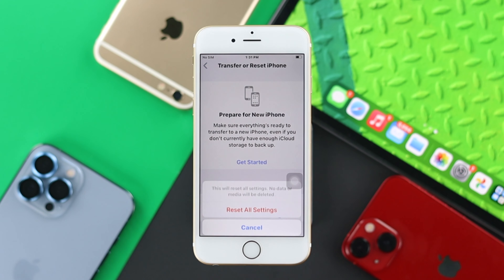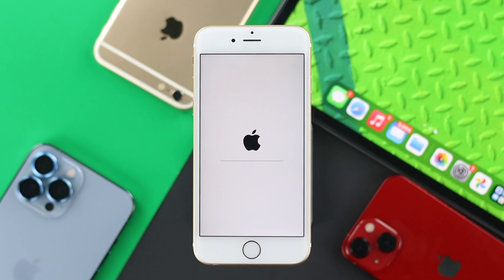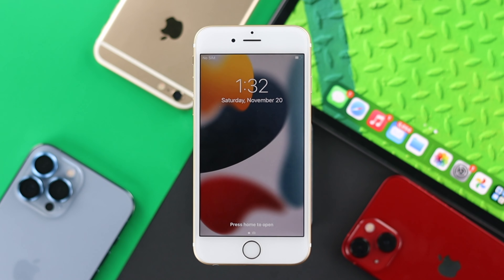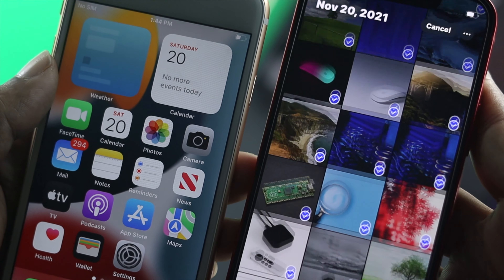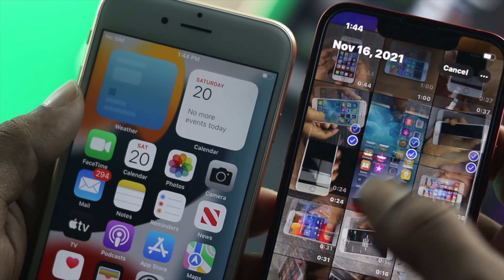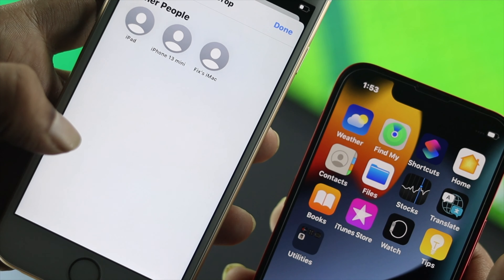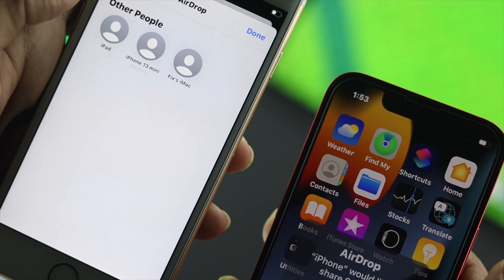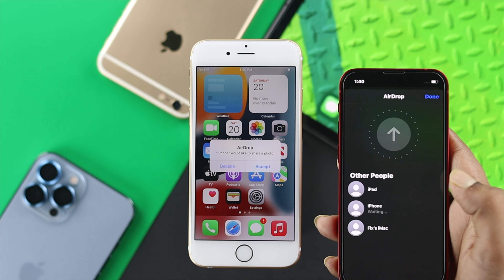Airdrop Not Working on iPhone 6s / 6s Plus? - Fixed on iOS 15!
Many users complain iPhone 6s/6s Plus Airdrop not working, especially after iOS 15 update. Here we will show you how you can fix Airdrop not working on iPhone 6s/6s Plus or any iPhone running on iOS 15.

0:00 Video Overview
0:38 Restart Network
0:58 Turn off Personal Hotspot
1:25 Change Airdrop Settings
2:09 Turn off Restrictions
2:32 Reset All Settings
3:03 Bonus Tip